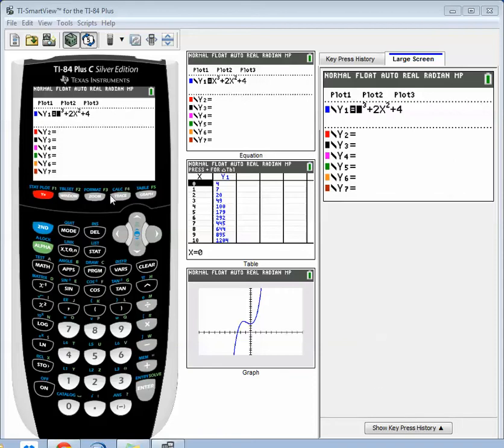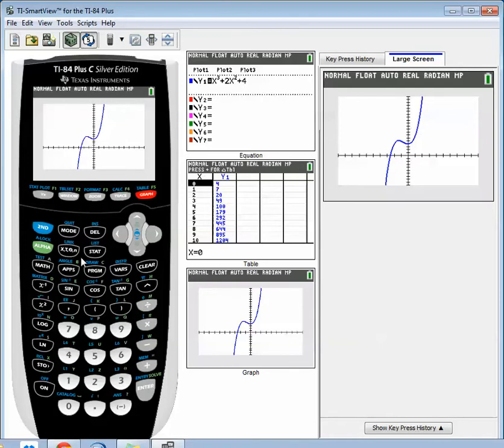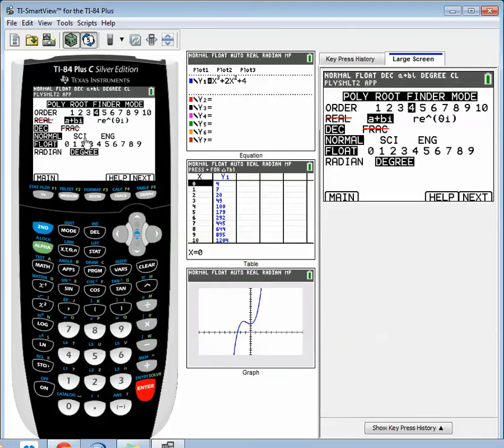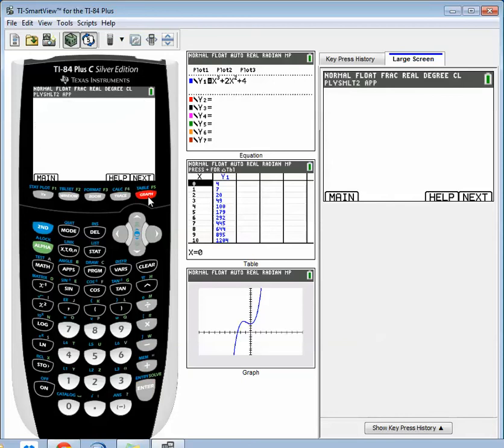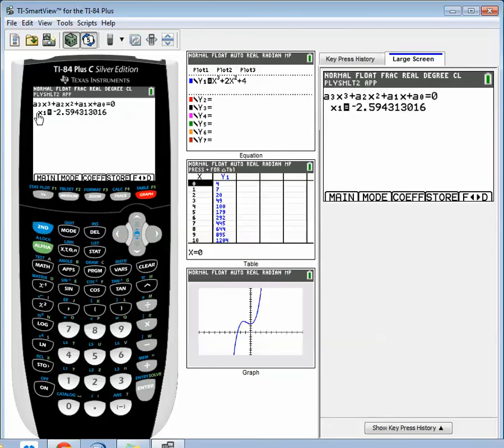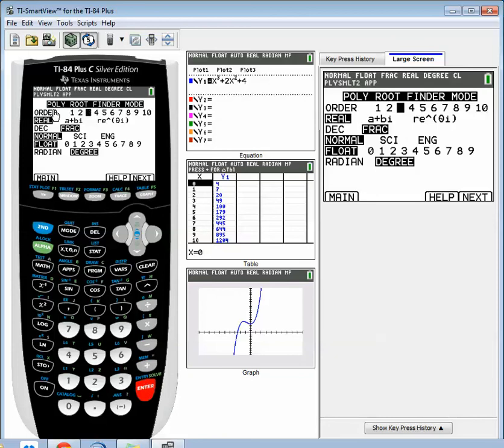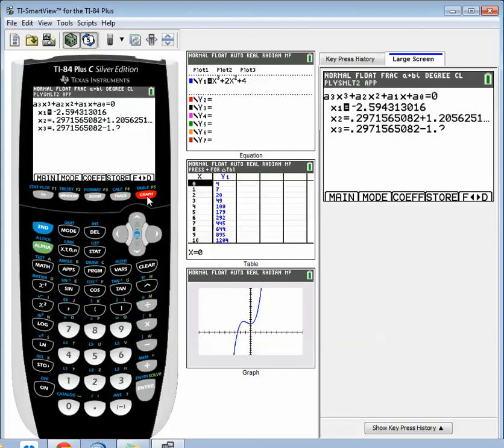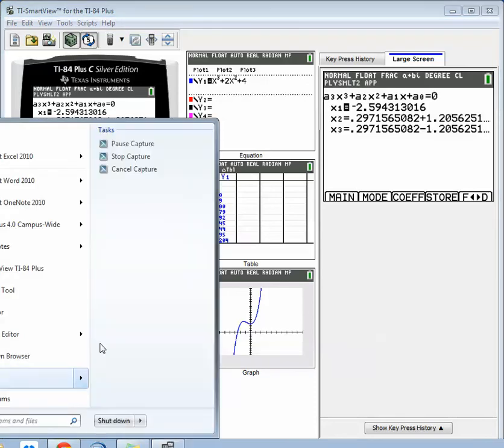Polynomial Root Finder